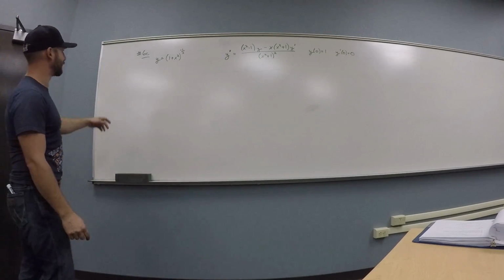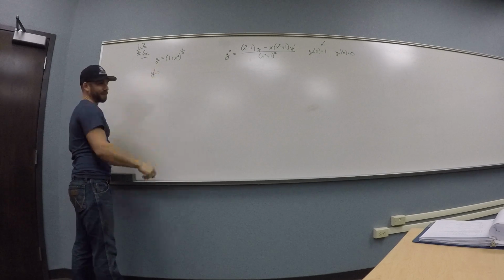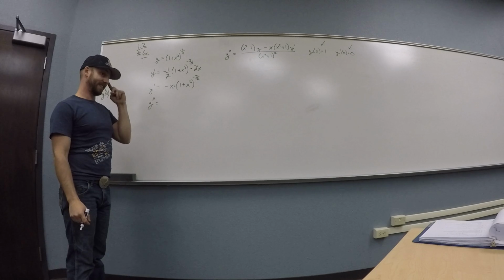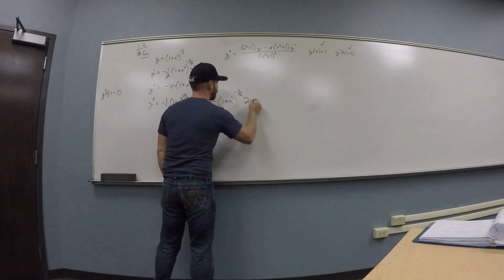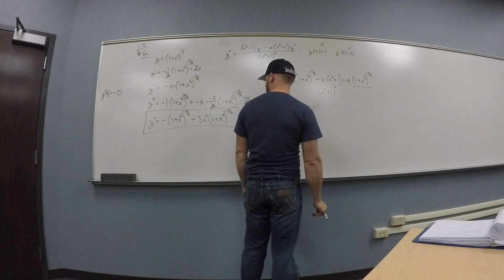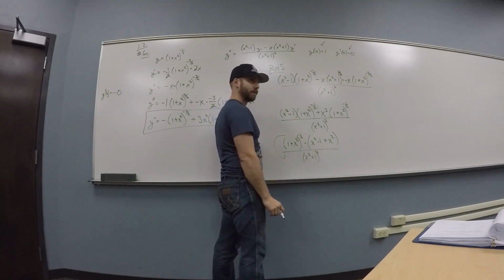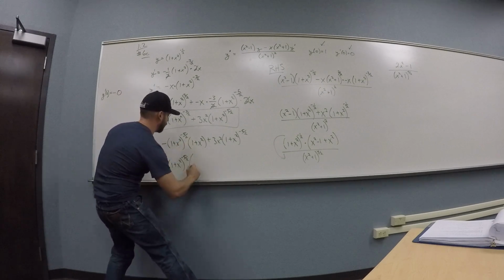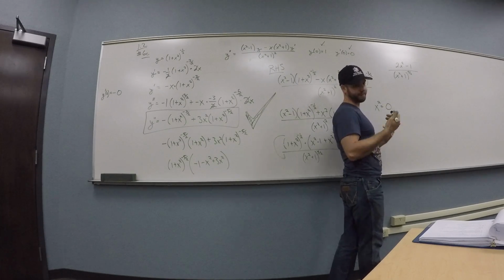Verify Solution to IVP - Example (1.2 6c) with guest Wyatt